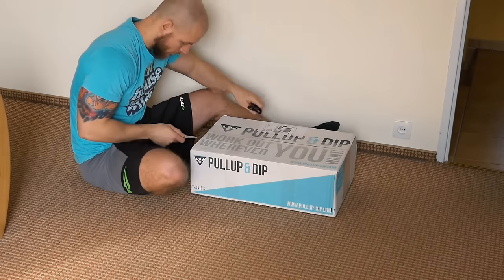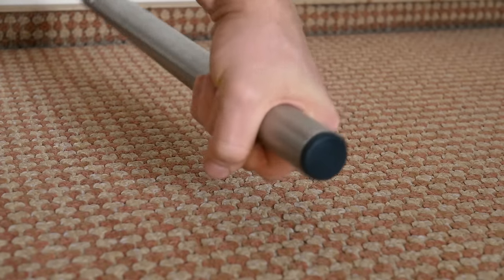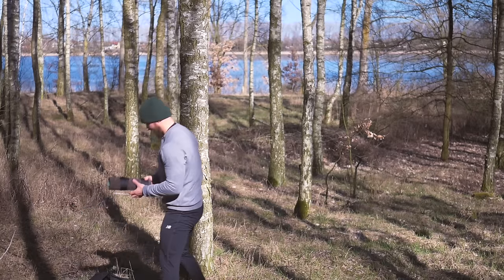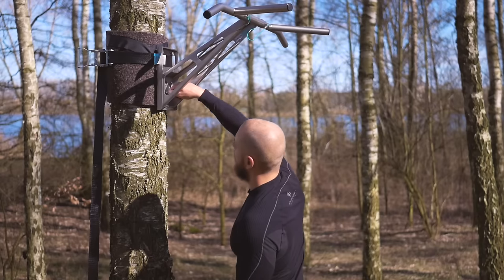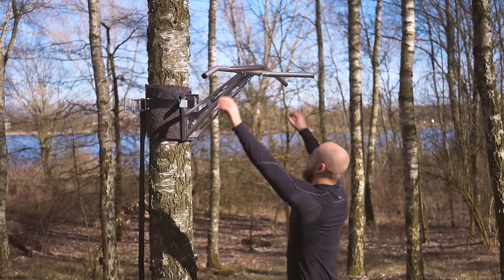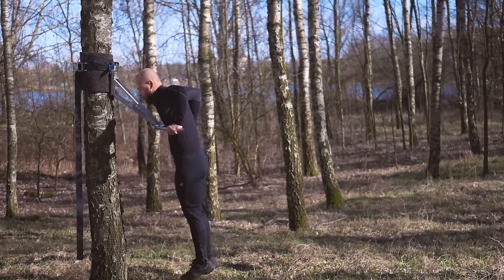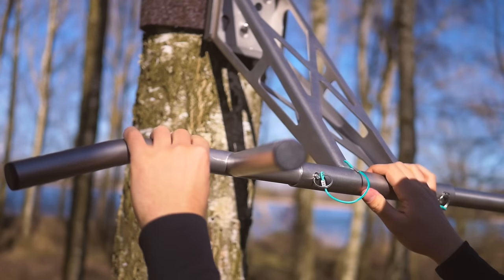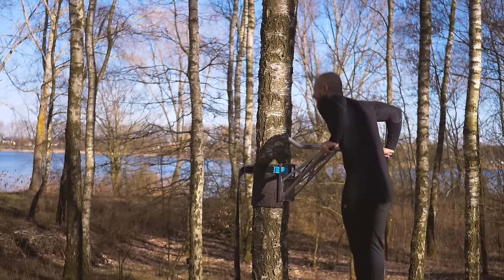Testing Pull Up & Dip station - Review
TrainingPal mobile app:
Lite version (free):